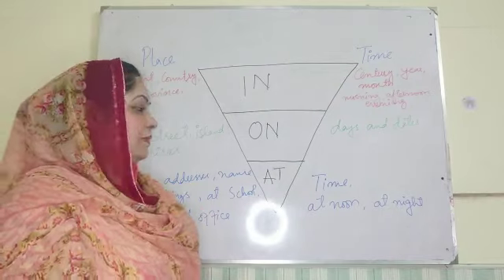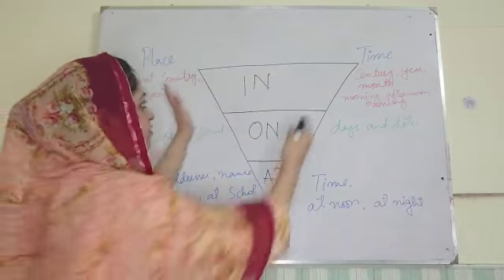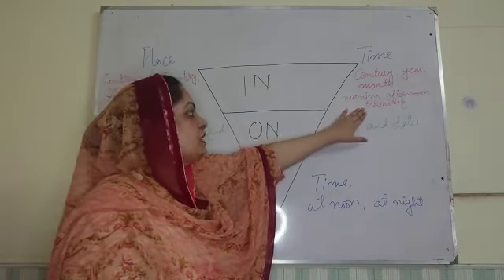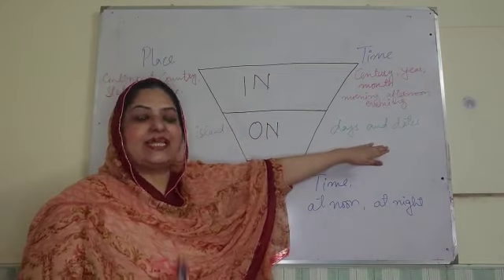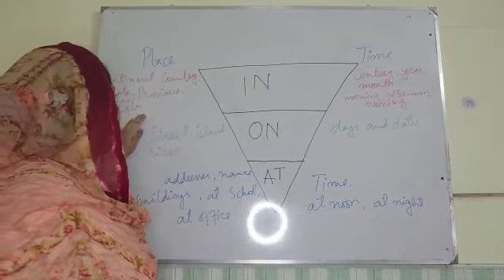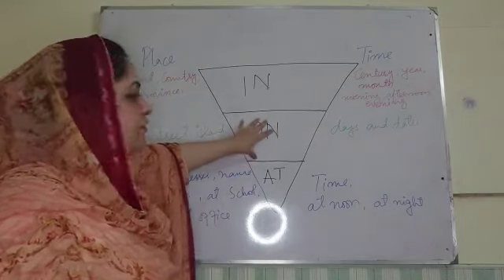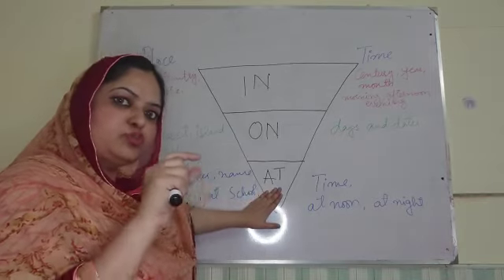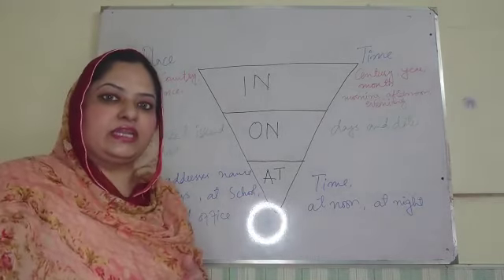Use of prepositions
Learn how to use in/on/at. It is very easy but tricky.